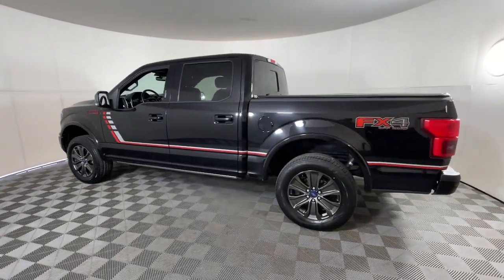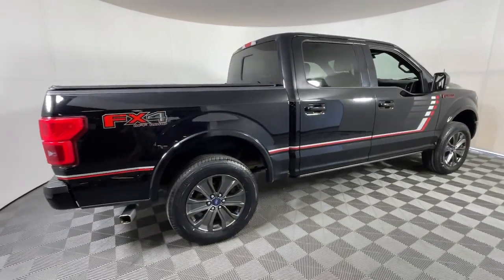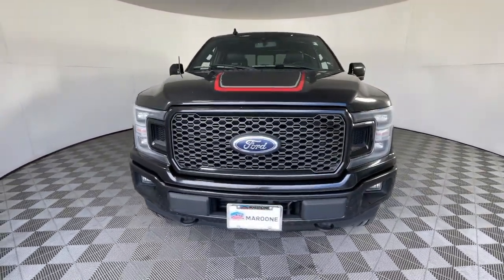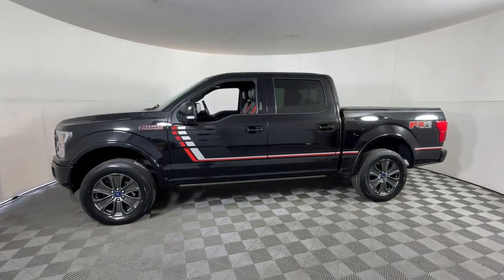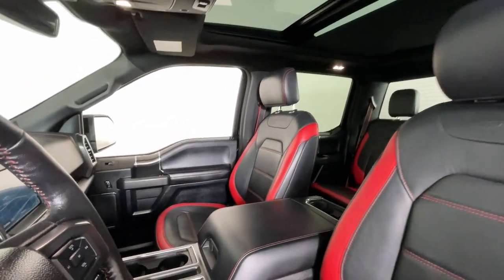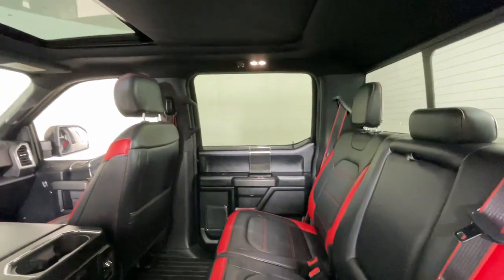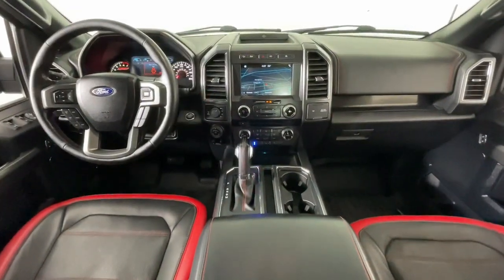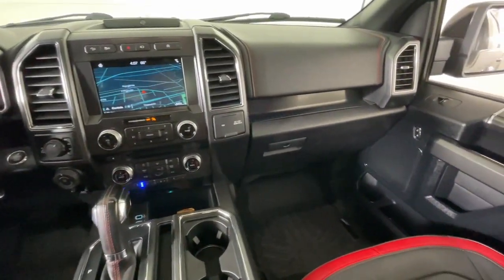2018 Ford F-150 Longmont, Boulder, Gunbarrel, Loveland, Denver RA42130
Shadow Black Used 2018 Ford F-150 LARIAT available in 235 Alpine Street, Longmont, Colorado at Mike Maroone Ford Longmont. Servicing the Longmont, Boulder, Gunbarrel, Loveland, Denver, CO area.

Recent Arrival! FREE DELIVERY ANYWHERE IN COLORADO REAR BACKUP CAMERA LOCAL TRADE F-150 Lariat 3.5L V6 EcoBoost 10-Speed Automatic 4WD Shadow Black Black w/Unique Special Edition 40/Console/40 Front Seats 110V/400W Outlet 2-Bar Body-Color Grille w/4 Minor Bars 2nd Row Heated Seats 4x4 FX4 Off-Road Bodyside Decal ABS brakes Accent-Color Angular Step Bars Active Park Assist Alloy wheels Automatic High Beam w/Rain-Sensing Wipers BLIS Blind Spot Information System Body-Color Front & Rear Bumpers Box Side Decals Class IV Trailer Hitch Receiver Compass Electronic Stability Control Equipment Group 502A Luxury Extended Range 36 Gallon Fuel Tank Front dual zone A/C FX4 Off-Road Package Heated door mirrors Heated front seats Heated Steering Wheel Higher-Capacity Radiator Higher-Power Cooling Fans Hill Descent Control Illuminated entry Integrated Trailer Brake Controller Lane-Keeping System Lariat Chrome Appearance Package Lariat Sport Appearance Package Leather-Trimmed Bucket Seats LED Sideview Mirror Spotlights Low tire pressure warning Max Trailer Tow Package Navigation System Off-Road Tuned Front Shock Absorbers Power Glass Sideview Mirr w/Chrome Skull Caps Power Tilt/Telescoping Steering Column w/Memory Pro Trailer Backup Assist Quad Beam LED Headlamps & LED Taillamps/Fog Lamps Radio: B&O Play Premium Audio System Remote keyless entry Remote Start System w/Remote Tailgate Release Reverse Sensing System Single-Tip Chrome Exhaust SYNC Connect Technology Package Traction control Twin Panel Moonroof Universal Garage Door Opener Upgraded Front Stabilizer Bar Voice-Activated Touchscreen Navigation System Wheels: 18 6-Spoke Machined-Aluminum Windshield Wiper De-Icer. Shadow Black 2018 Ford F-150 Lariat 4D SuperCrew 3.5L V6 EcoBoost 10-Speed Automatic 4WDAwards:* 2018 KBB.com Brand Image Awards * 2018 KBB.com 10 Most Awarded Brands